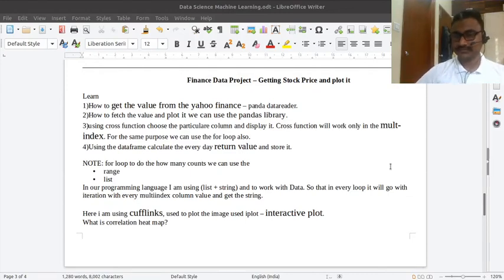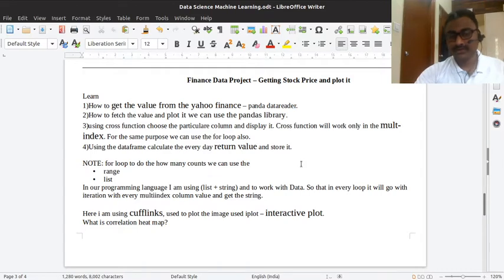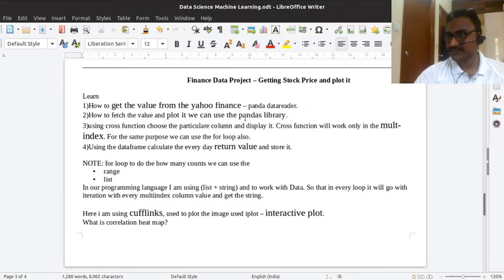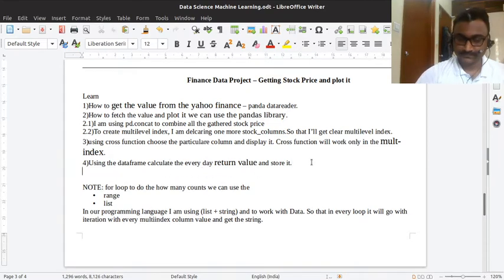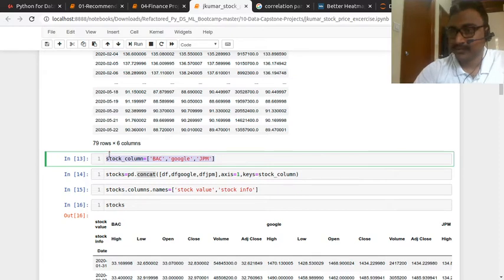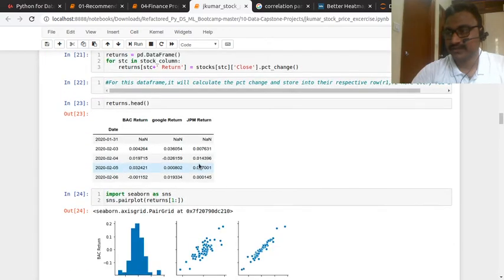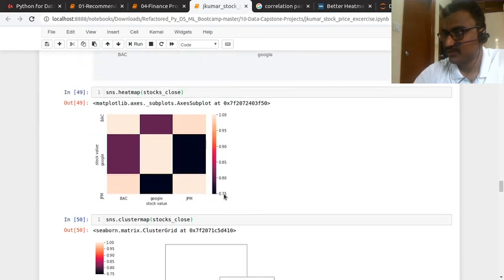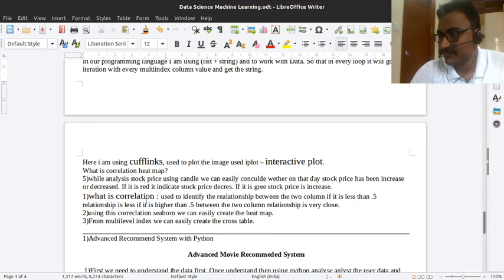Data Capston Finance stock price project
Data Capstone Finance Project with Python Library